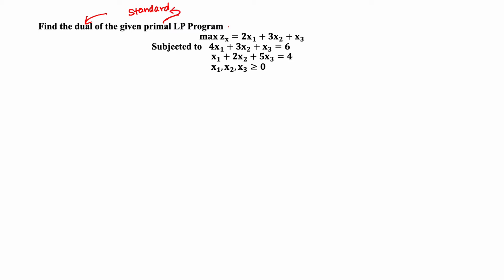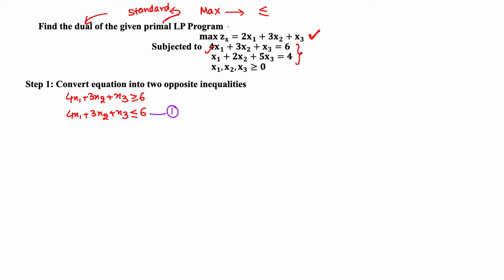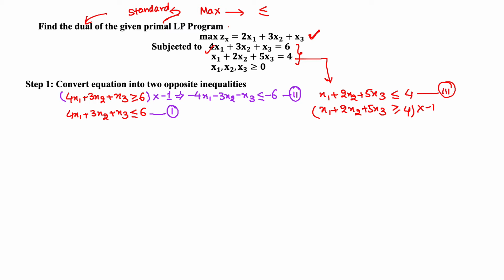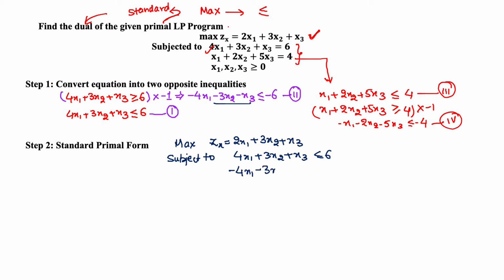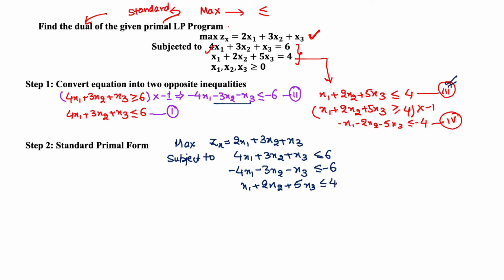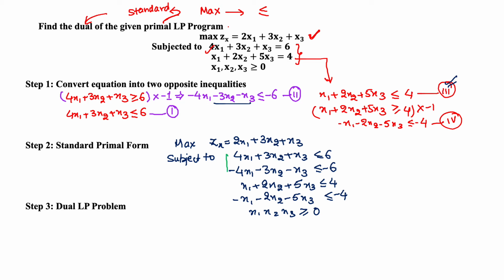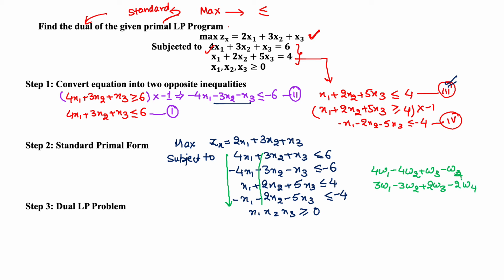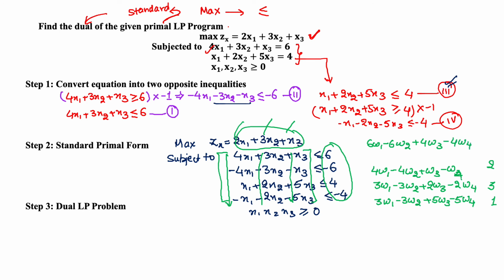Duality of Linear Programming Problem - Primal to Dual - Example 3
Duality of Linear Programming Problem
Duality of LPP

In this video I have explained the concept of duality in very easy and simple way by taking one example.
Find the dual of the given primal LP Program
𝐦𝐚𝐱 𝐳_𝐱=𝟐𝐱_𝟏+𝟑𝐱_𝟐+𝐱_𝟑
Subjected to   𝟒𝐱_𝟏+𝟑𝐱_𝟐+𝐱_𝟑=𝟔
𝐱_𝟏+𝟐𝐱_𝟐+𝟓𝐱_𝟑=𝟒
𝐱_𝟏,𝐱_𝟐,𝐱_𝟑≥𝟎